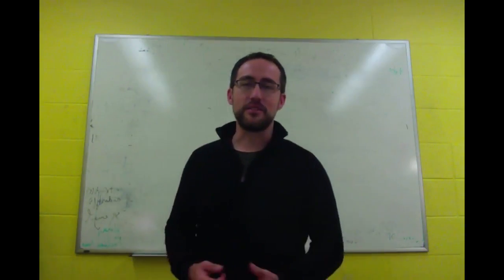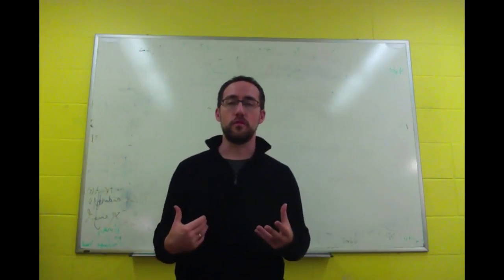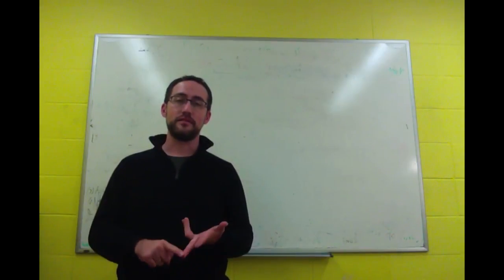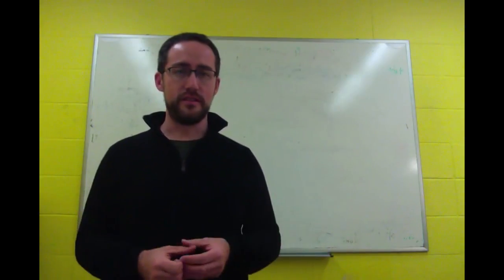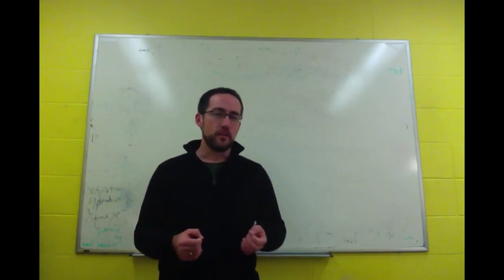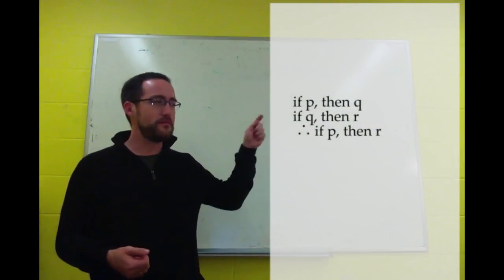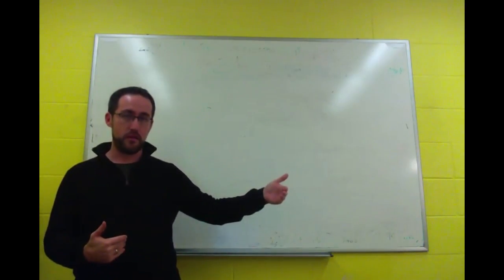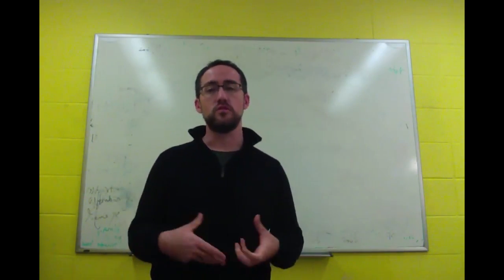F01 Formal semantics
Introduction to formal semantics: What does it mean to be formal? Why bother?